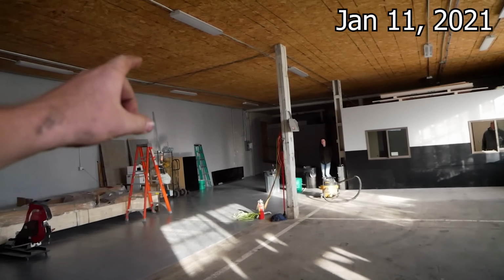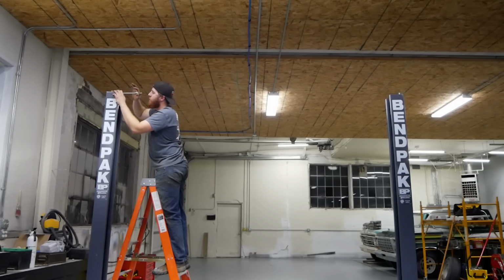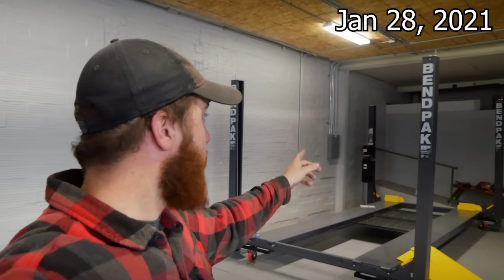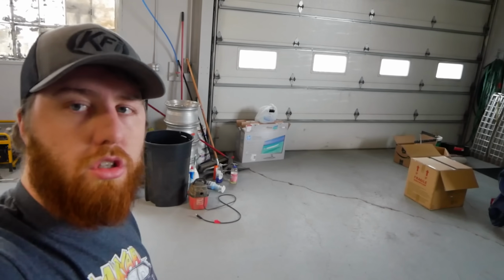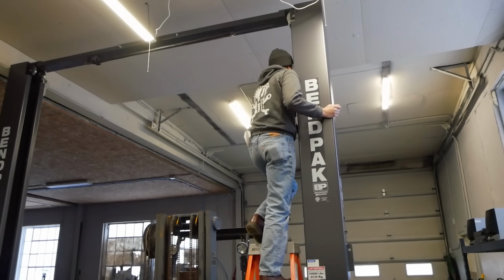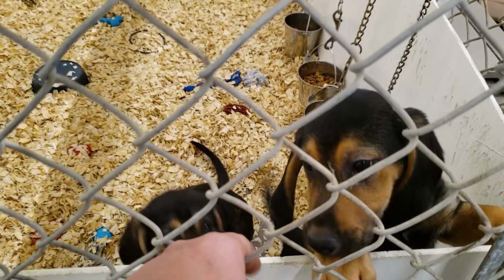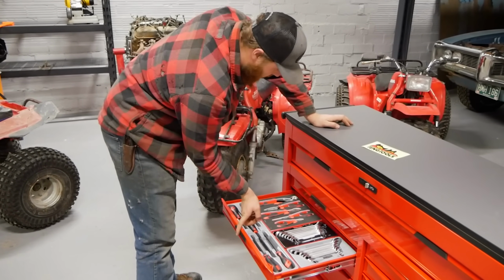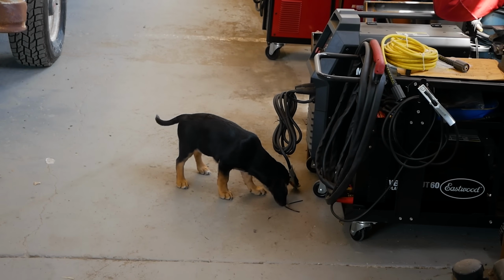Can We Revive a BUILDING!? Remodeling a Neglected 1920's Dealership!! -- Part 2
Check out Teng Tools at Tengtoolsusa.com !

Today we finish remodeling our new shop!

MERCH! JUNKYARDDIGS.COM